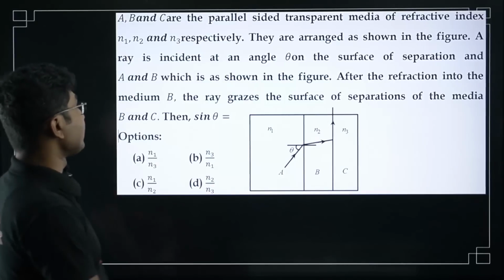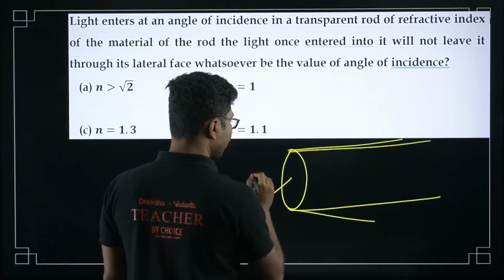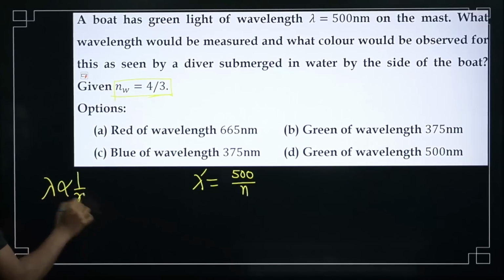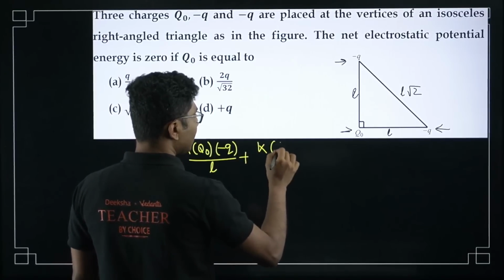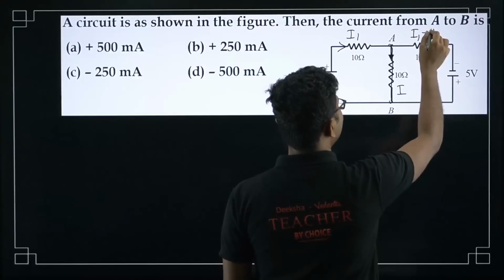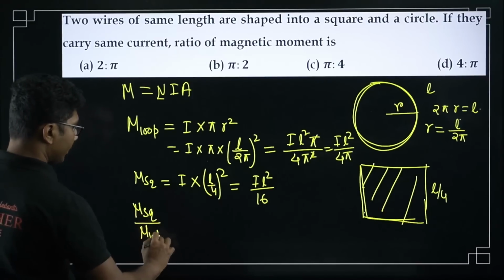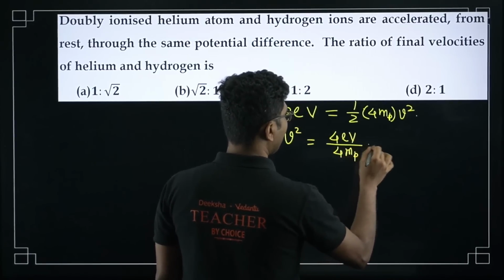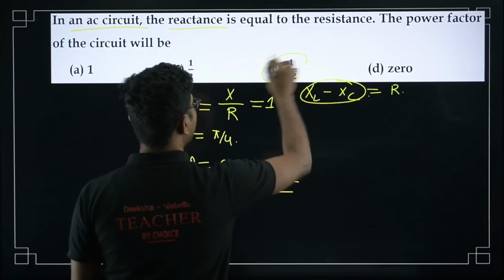Most Expected Physics MCQs For COMEDK 2025 🔥 - Top 50 COMEDK MCQS 📘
Boost your COMEDK 2025 Physics prep with the Top 50 Most Expected MCQs! 🔥 Carefully curated by your physics Master Teacher Soumik Sir to help you revise physics and score higher. 📘

Most Expected Maths MCQs For COMEDK 2025 🔥 - Top 50 COMEDK MCQS 📘